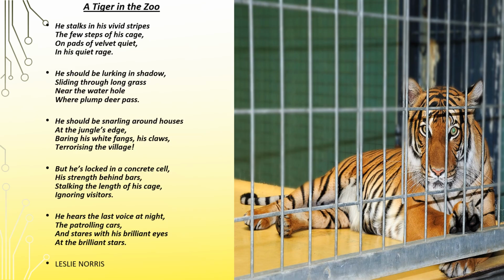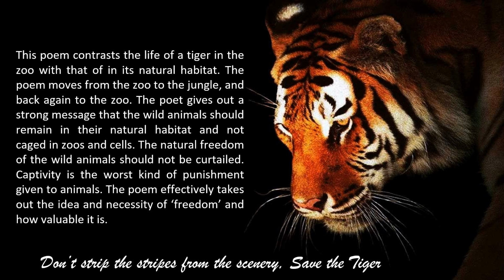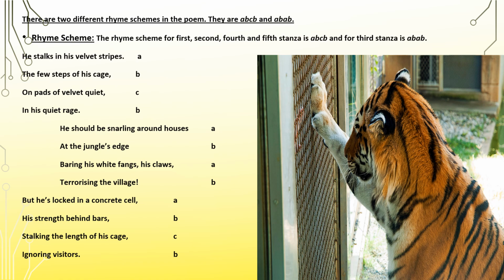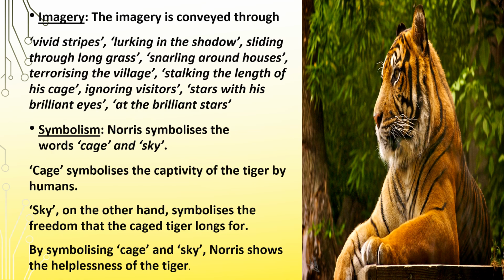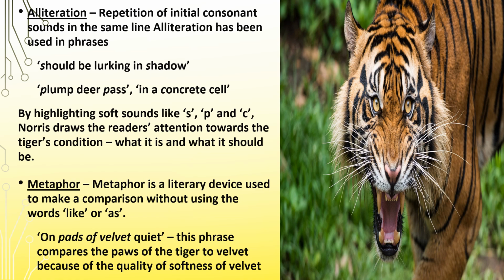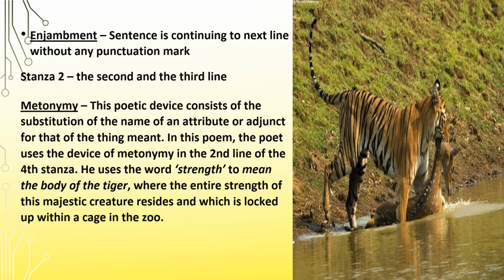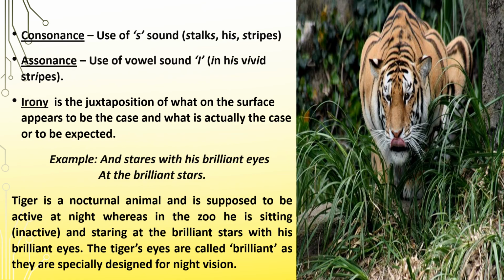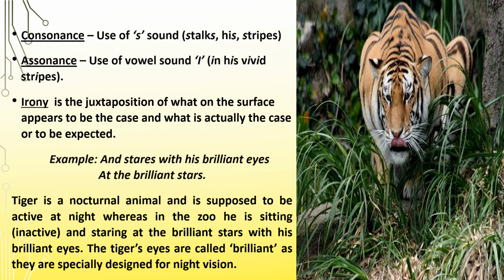A Tiger In The Zoo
Tiger in the zoo poem explanation video